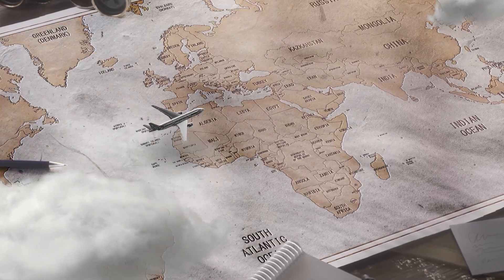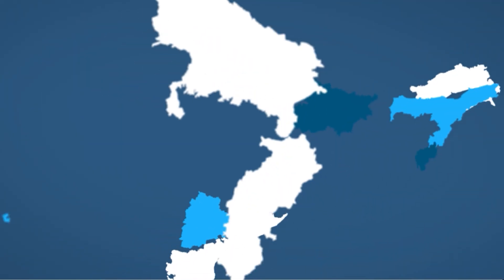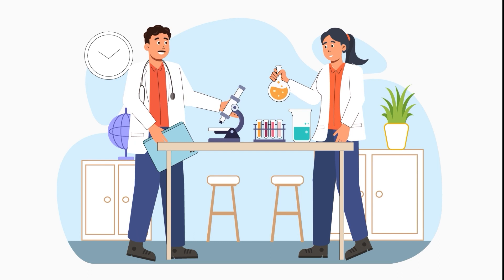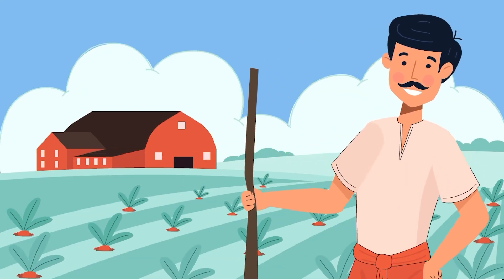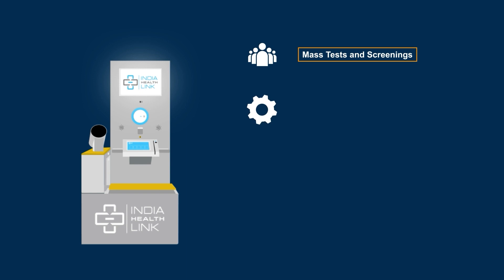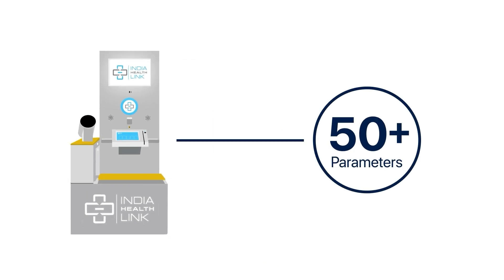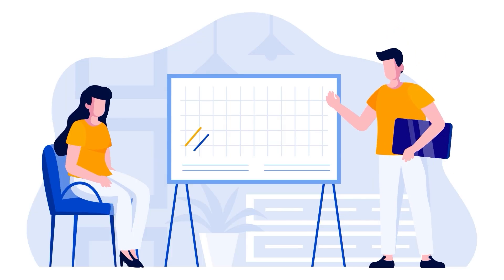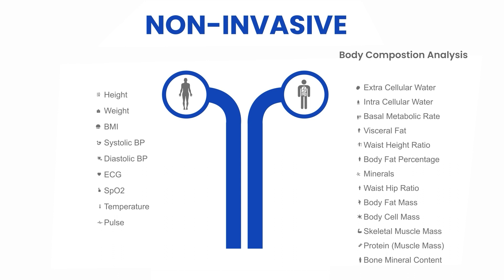Revolutionizing Healthcare with hPod - Invasive and Non-Invasive Screening Solutions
The current healthcare situation in India is declining, especially in remote areas.

India Health Link's hPod, with its state-of-the-art-technology, is transforming this landscape. With both invasive and non-invasive, hPod can assess 50+ health parameters.

Discover how hPod is bridging the gap in the healthcare industry by improving accessibility and empowering individuals to take charge of their well-being.

Join us in our journey to improve the future of healthcare in India.